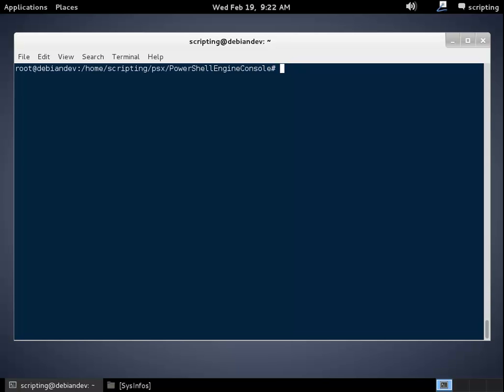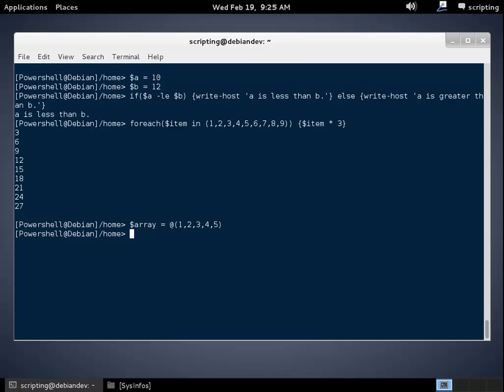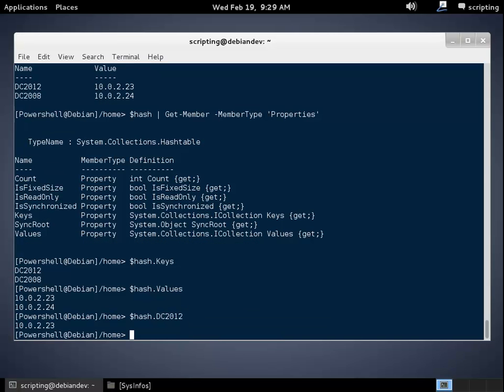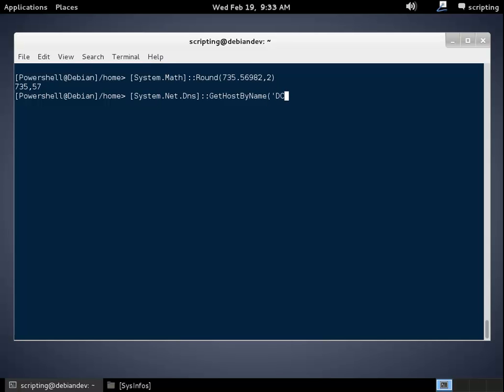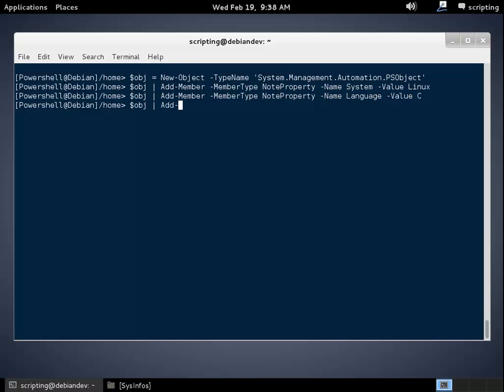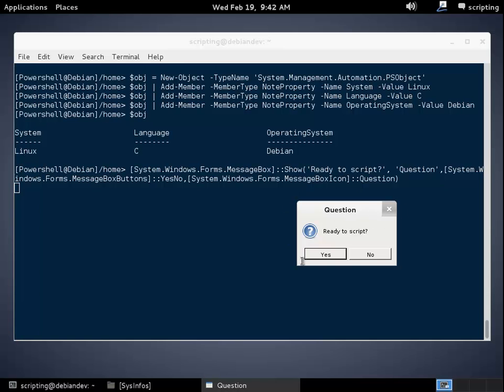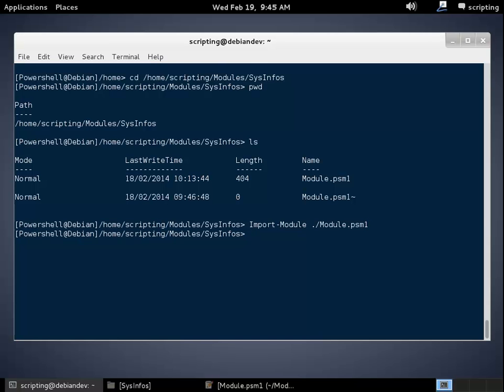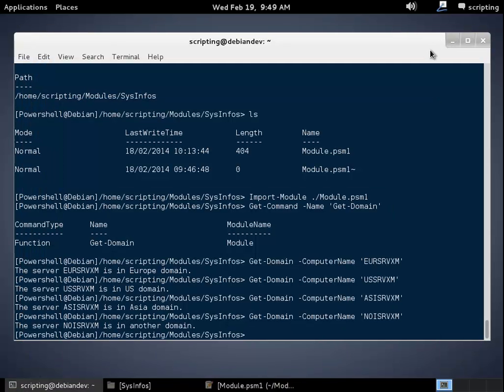Advanced Scripting: PowerShell on Debian Linux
This video demonstrates that it's possible to automate linux administration with PowerShell. This version of PowerShell is a specific version or a concept shell written by Kais Ayari.